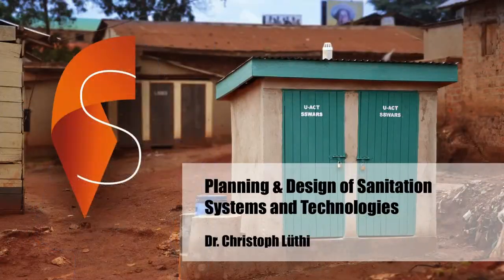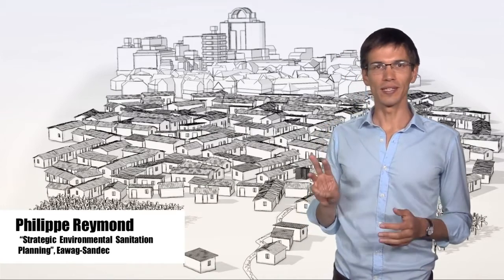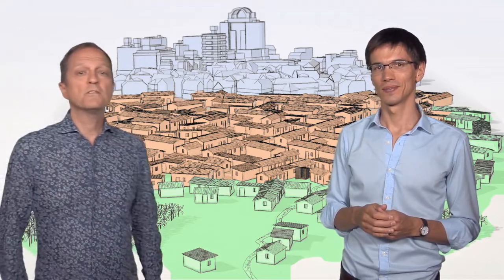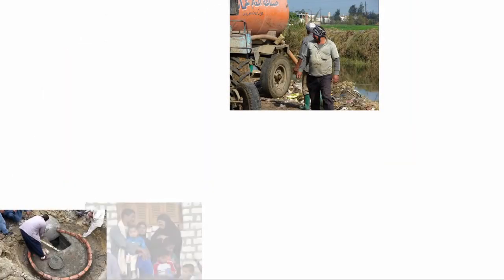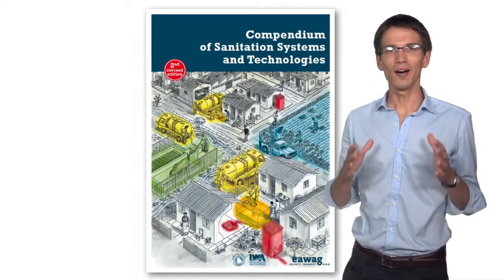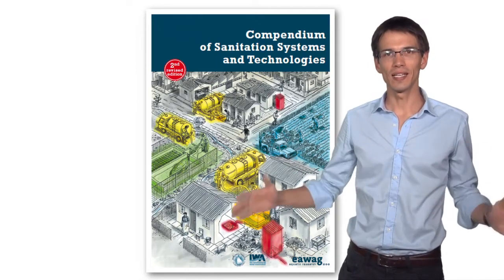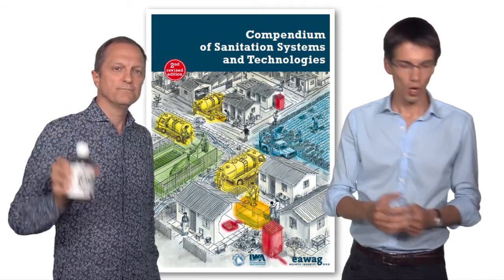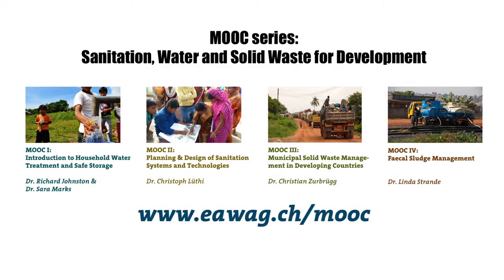Trailer - MOOC "Planning & Design of Sanitation Systems and Technologies"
Trailer of the revised MOOC course: Planning & Design of Sanitation Systems and Technolgies.
For more information and to register, please go All video lectures are also on YouTube

“Planning and Design of Sanitation Systems and Technologies” is a course of the MOOC Series “Sanitation, Water and Solid Waste for Development”.